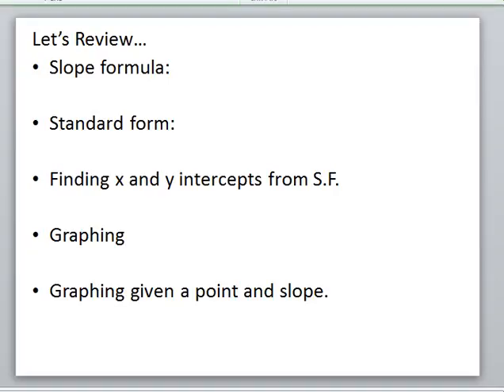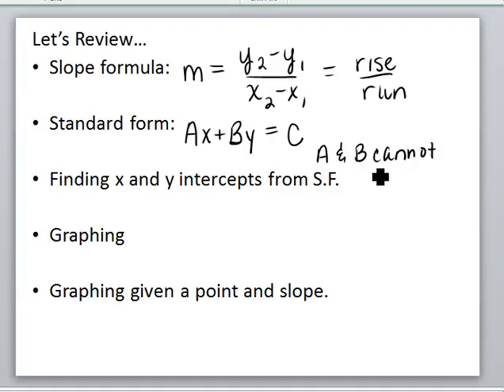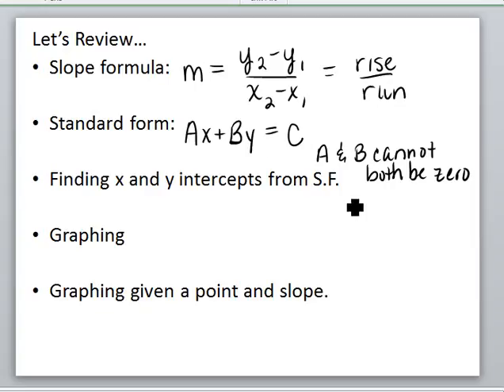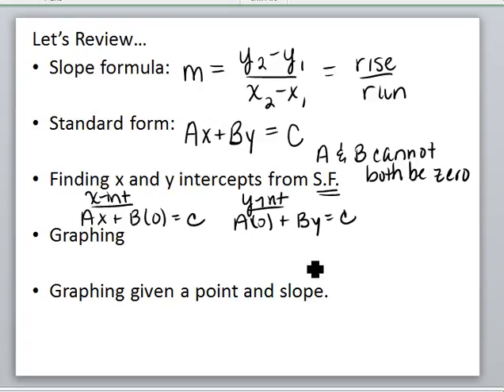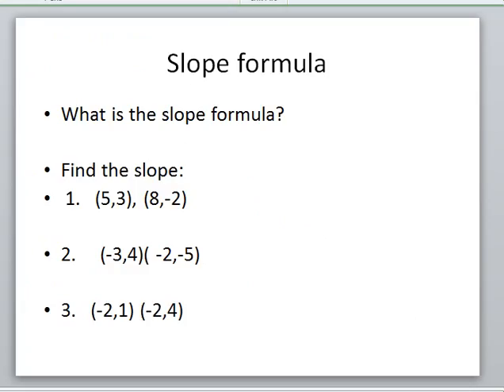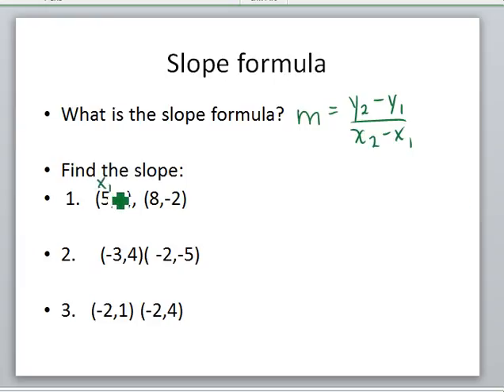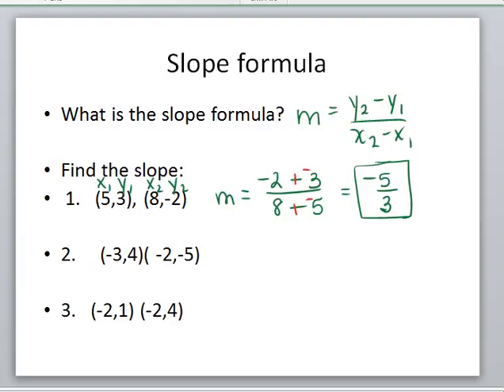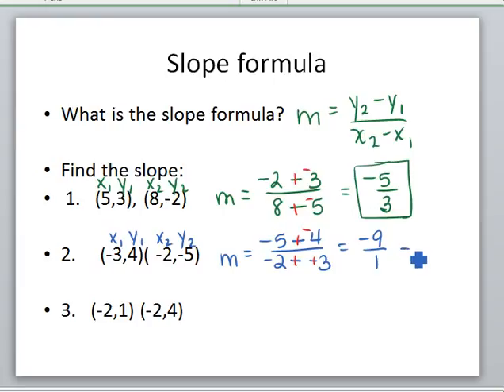alg Review Ch5A v1